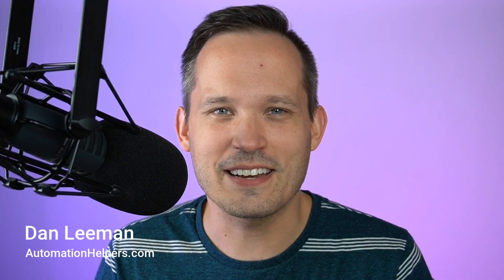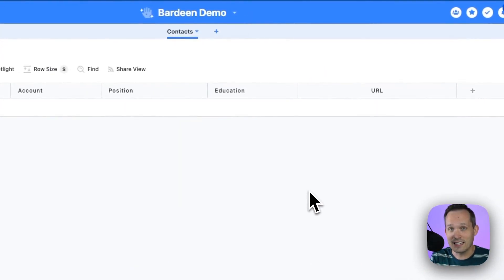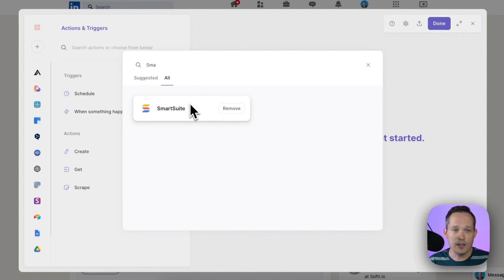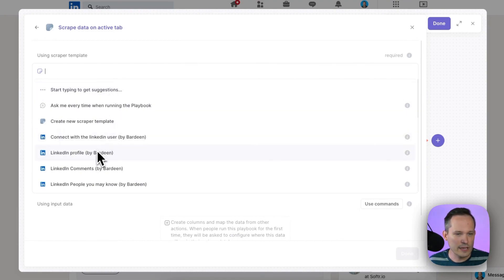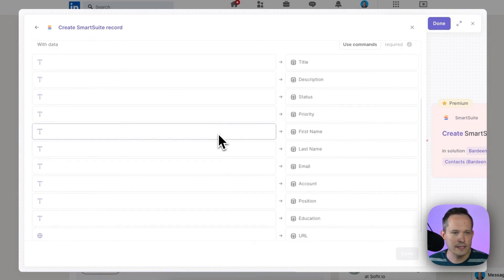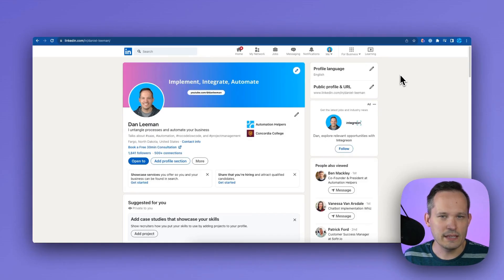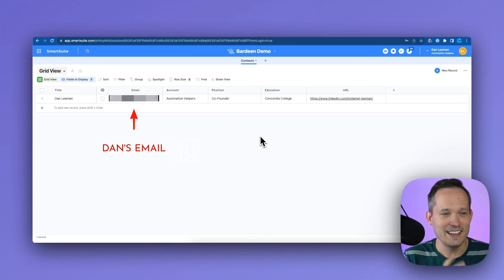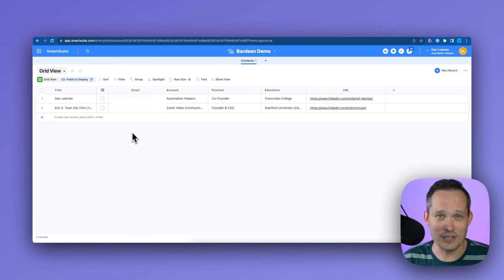Build a LinkedIn scraper with Bardeen and SmartSuite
Bardeen is now integrated with SmartSuite! In this video we talk about how to use the Bardeen Chrome extension to supercharge your sales and marketing efforts with advanced data scraping. Using LinkedIn as a use case, we setup a Bardeen automation to scrape my LinkedIn profile and return the data to SmartSuite. Also, you’ll be SHOCKED at a certain data point that I was able to obtain 🤯

00:00 Getting Started w/Bardeen
00:35 Triggering Automations
00:52 Collect Records in Smart Suite
01:14 Create Your LinkedIn Scraping Automation
01:52 Authenticate with Smart Suite
02:36 Built -in LinkedIn Scraper
03:18 Return the Data to Smart Suite
04:45 Test Your Trigger
05:34 Surprising Data Availability!